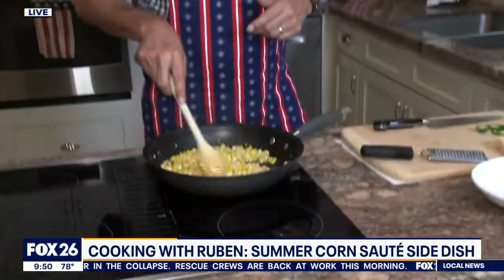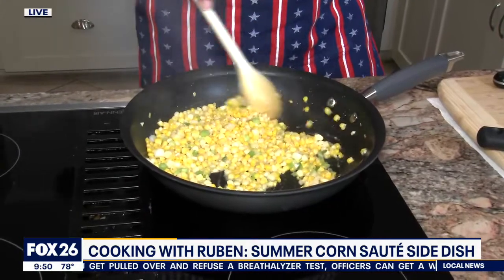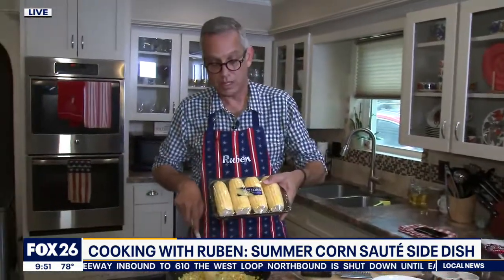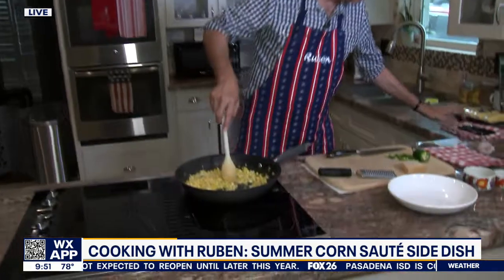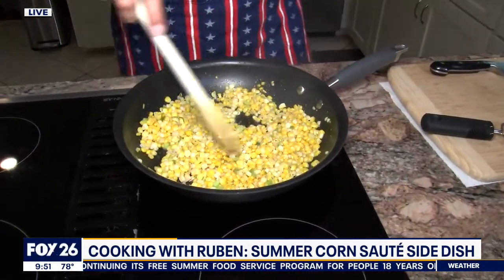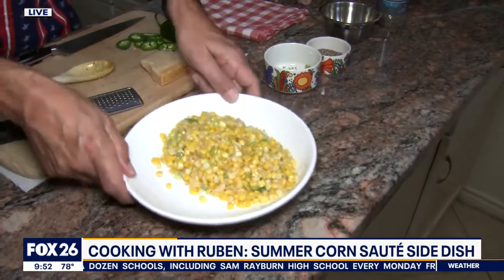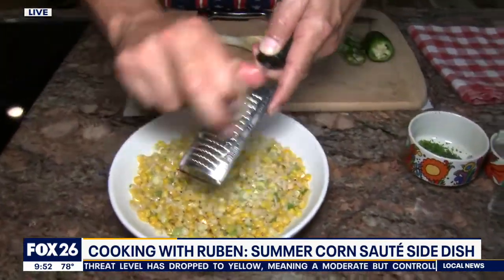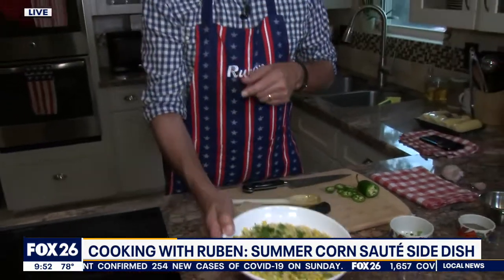Recipe: Summer corn sauté side dish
FOX 26's Ruben Dominguez shows us how to make a sweet corn sauté.